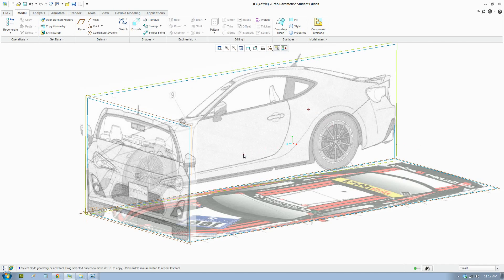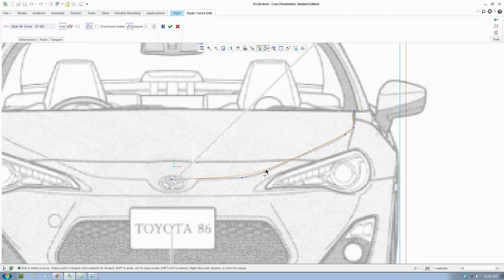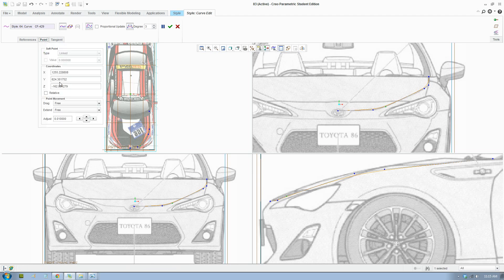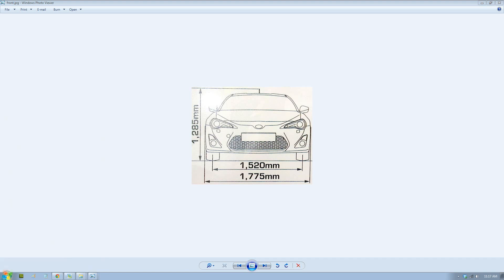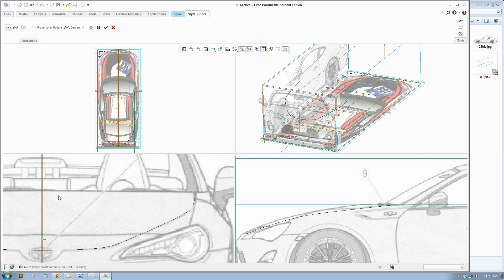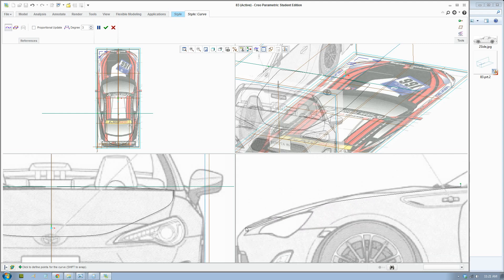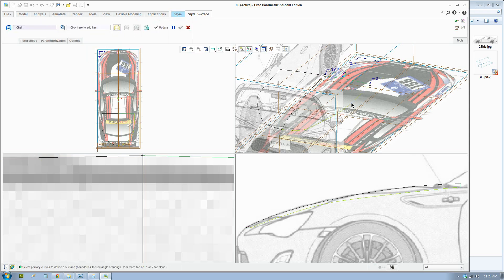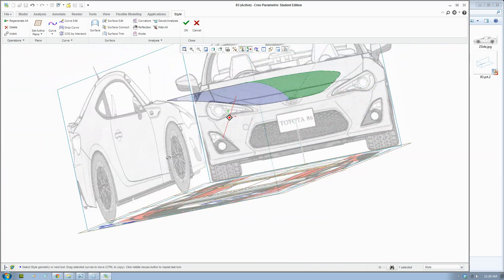Creo Tutorial - Toyota 86 Part 2 - Using the Style Tool to draw 3D curves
Modelling a car using style tool in Creo. This tutorial will cover manipulating control points, activating multiple view ports, working with 3D curves.